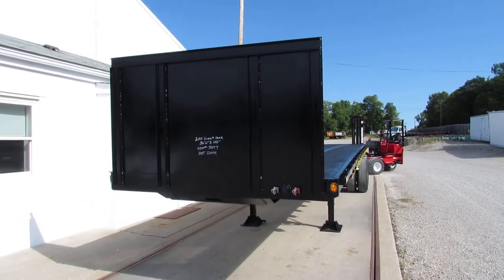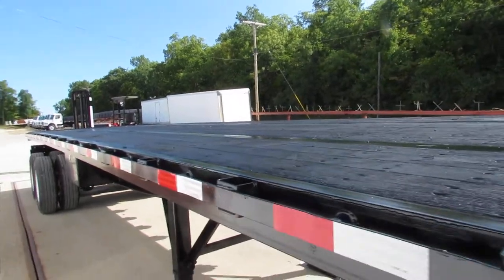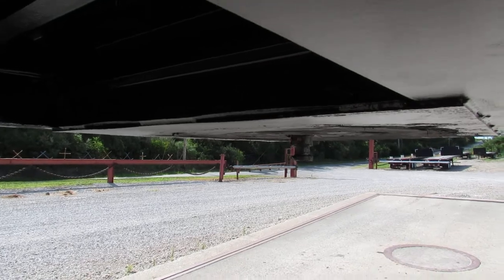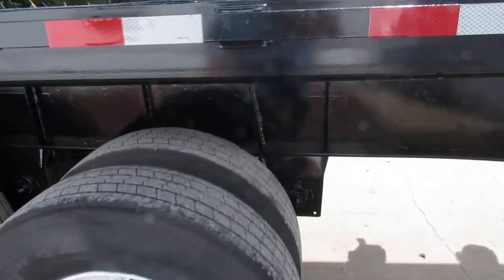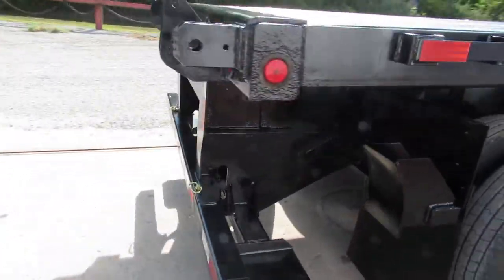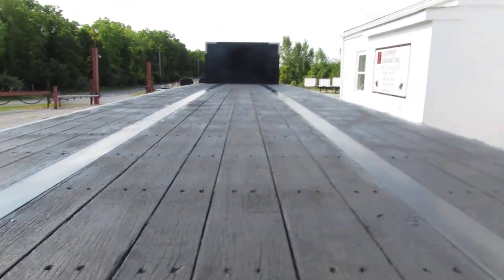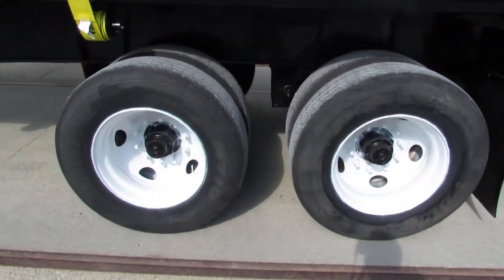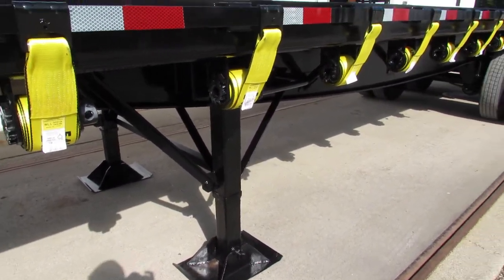2011 Great Dane 36' 6" X 102" Flatbed Moffett/Princeton Forklift Trailer For Sale stk 3247gg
Call - 2011 Great Dane 36' 6" X 102" Moffett/Princeton Forklift Trailer For Sale. (Moffett Pictured is NOT Included in Trailer Price) 36' 6" X 102" Flatbed Trailer with Air Ride, Fixed Tandem Rear Axle, 22.5 tires approx. 70% tread remaining, approx. 85% brakes, 4 New Shocks, New Air Tank, 4 New Air Bags, Moffett/Princeton Mounting Provisions, Steel/Wood Floor, Headboard, New Toolbox, Full Sandblast, Primed & New Paint, New Sliding Straps and Ratchets, and DOT Inspected.  Don't miss out on this 2011 Great Dane 36' 6" X 102" Flatbed Moffett/Princeton Piggyback Forklift Trailer with Moffett/Princeton Mounting provisions. Folks here is a sharp 36' 6" X 102" Moffett/Princeton flatbed trailer and is ready to haul your products now. You can rest assured that this 2011 Great Dane 36' 6" X 102" Flatbed Moffett/Princeton Forklift Trailer was built to attach most piggyback forklifts of your choice, don't settle for a piggyback forklift trailer that someone slapped together when you can have the best at an affordable price. This 36' 6" X 102" flatbed trailer is DOT inspected, has good rubber and good brakes. Folks flat bed moffett trailers are hard to find all setup with tool box and sliding winch tie downs. We have several of these units in stock, We also have a very good selection of piggyback forklifts for sale such as M5000 Moffetts, PB50 Princeton's just to mention a few. Please give us a call as we would love to supply you with your next piggyback truck or trailer mounted forklift. Get a free delivery quote or check out our truck-mounted piggyback forklifts, trailers and trucks today!